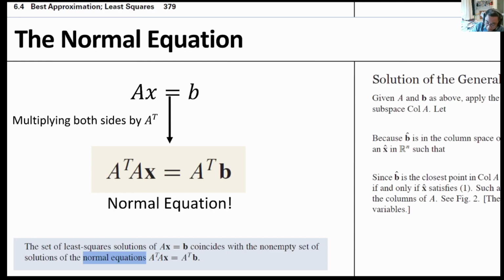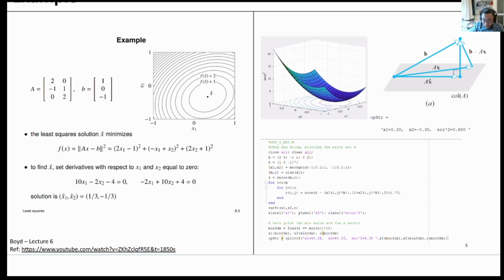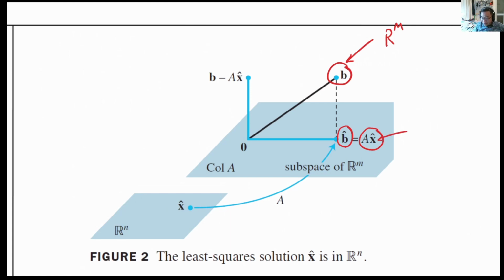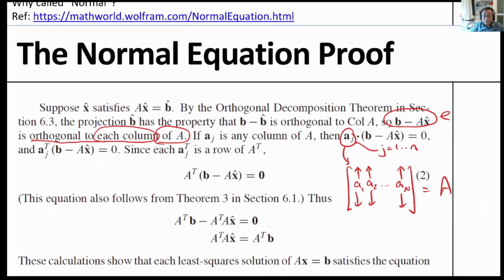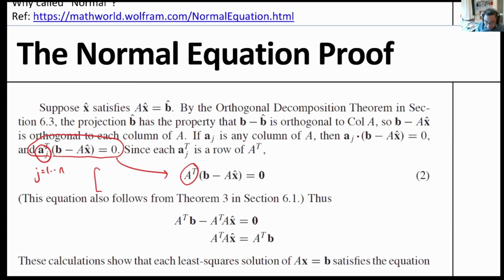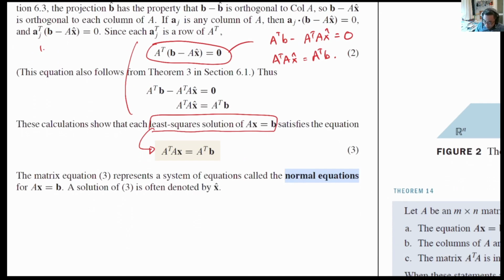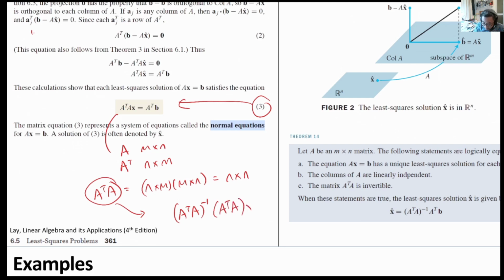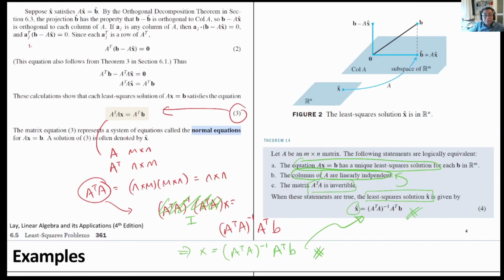7.1.3, pg 3